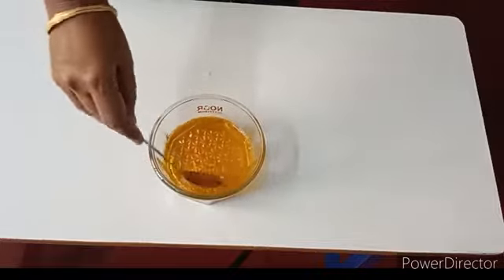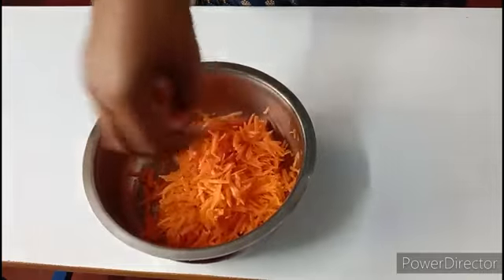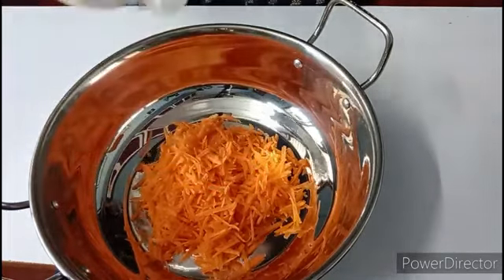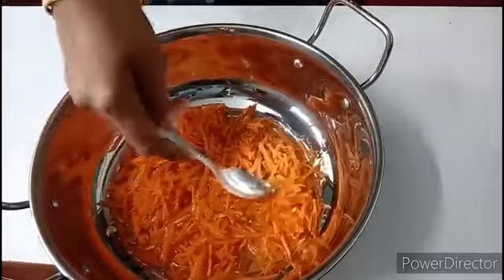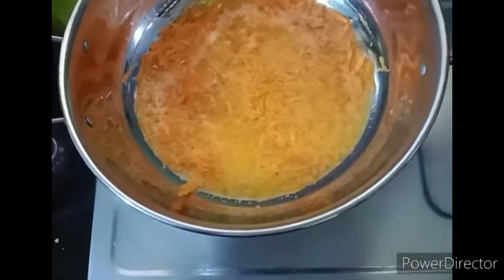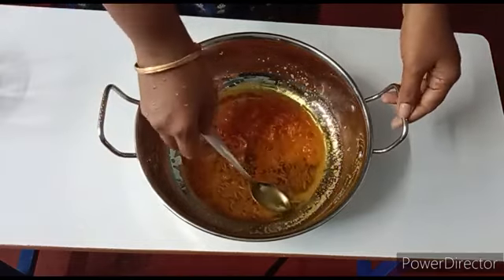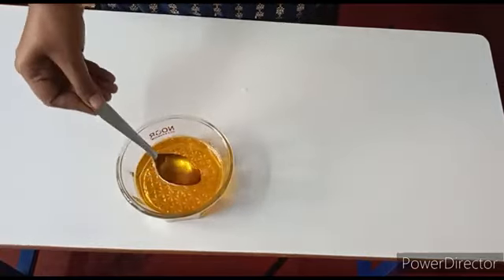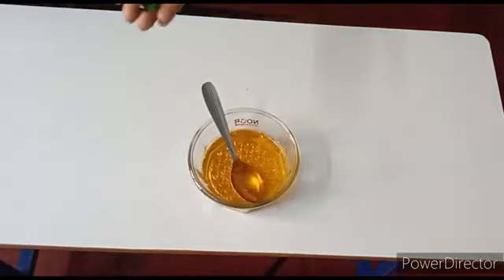50 വയസ്സിലും ചെറുപ്പം നിലനിർത്താൻ ഇനി ഇത് മതി😱 വെറും ഒരു ingredient മാത്രം !/skinwhitening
50 വയസ്സിലും ചെറുപ്പം നിലനിർത്താൻ ഇനി ഇത് മതി😱 വെറും ഒരു ingredient മാത്രം !/skinwhitening